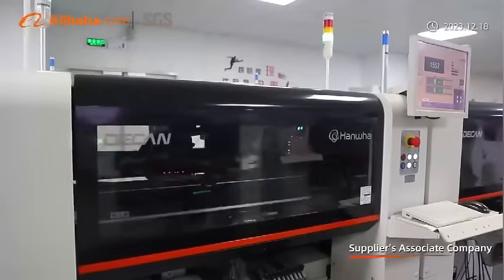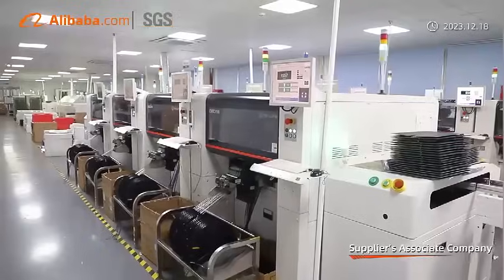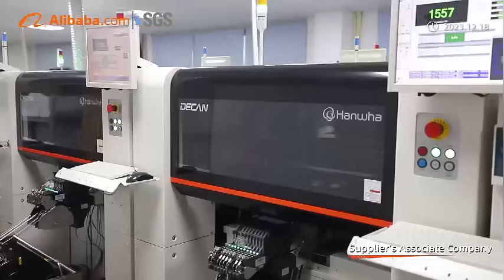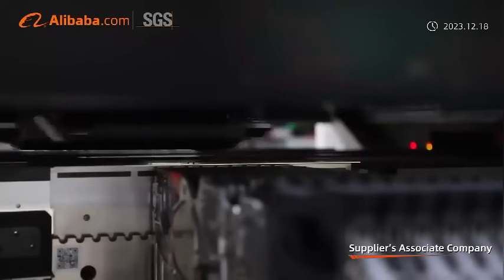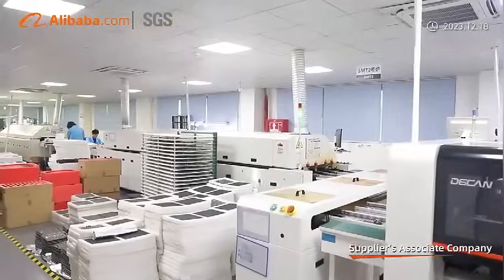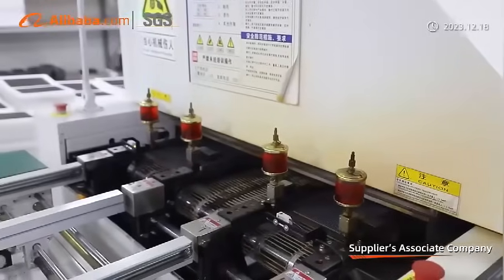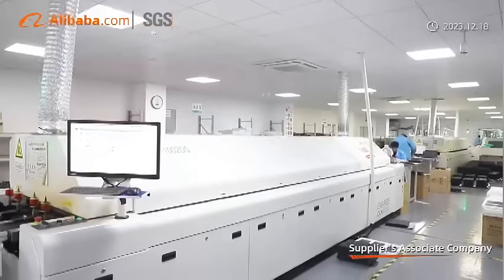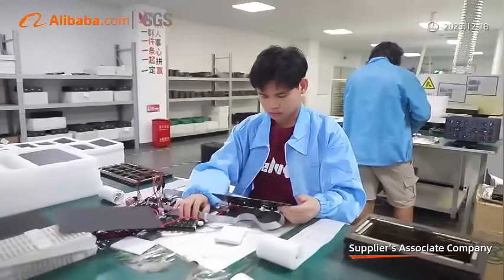Muenled led display manufacturer promotional video 2024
MuenLED presents the world with technology and makes the world colorful.
What we do:
Founded in 2016, MuenLED has established a good cooperative relationship with Nationstar, Novastar, LINSN, Meanwell, HUIDU and other LED display accessories brands to meet customer customization needs. Provide high quality indoor and outdoor LED display, rental LED display, front desk service LED screen, flexible LED screen, poster LED screen, transparent LED screen, indoor HD LED screen, peripheral LED screen.
MuenLED has passed CE, RoHs, FCC, BIS, iso9001 certification, strict quality control and efficient company management, providing free technical support and after-sales service.

Why Choose us:
✅ more than 3000 square meters of modern production workshop.
✅ Fast delivery time, monthly production capacity of more than 10,000 square meters.
✅ is sold in more than 110 countries worldwide.
The MuenLED team is responsible, committed, focused on listening to our customers' priorities and concerns and eager to build strategic partnerships.

Welcome to inquire.

/ muenled